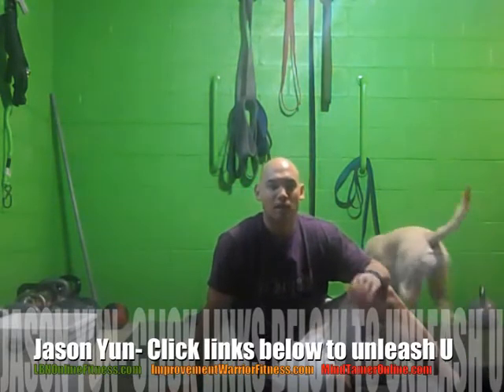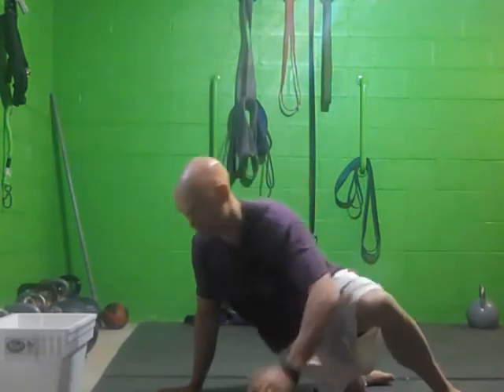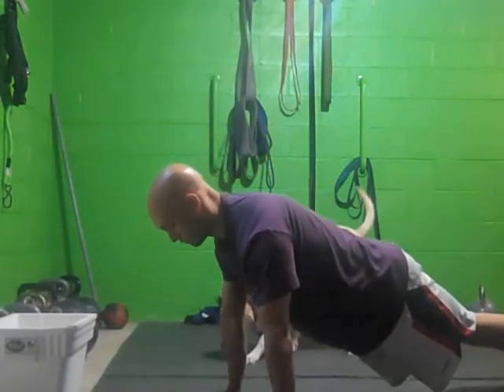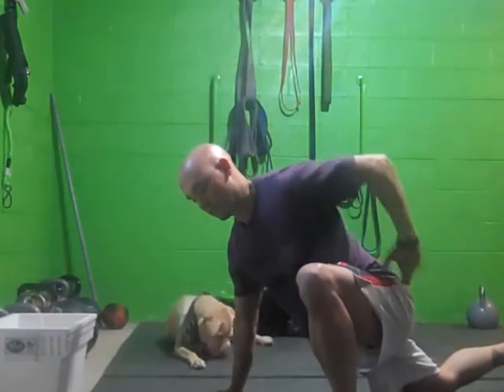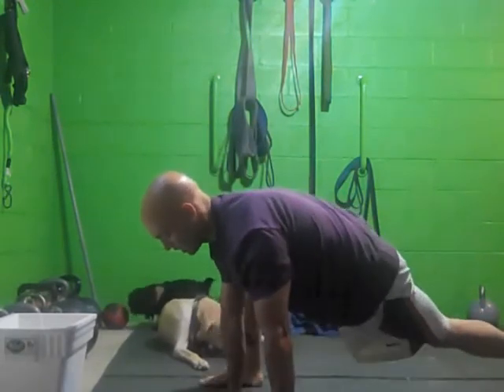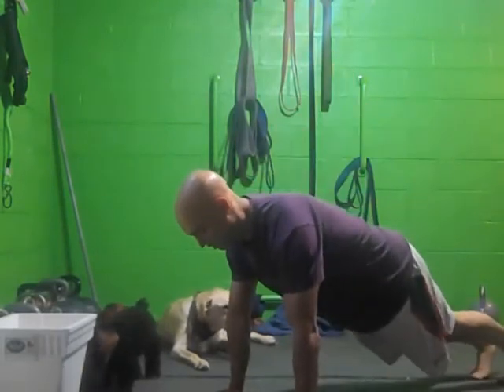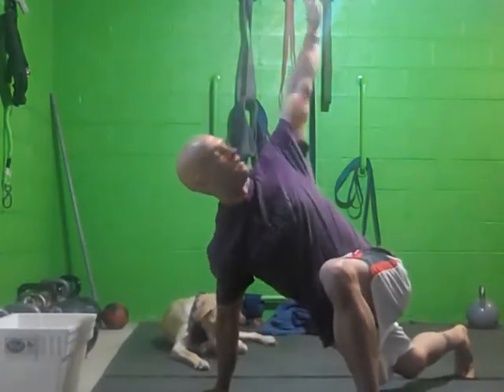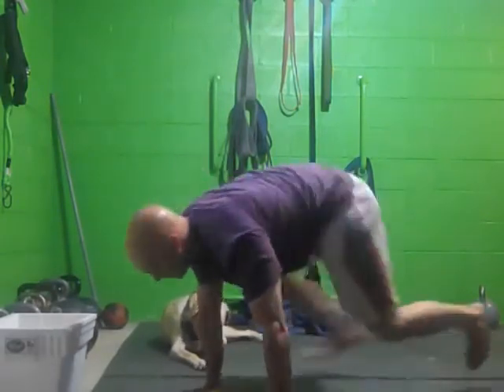Lower Body Warm-Up- Hip Drop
Jason Yun demonstrates a dynamic lower body warm-up exercise that will help to open your hips and activate your glutes

Click the links below for some awesome free stuff and stuff that can help you along the way with you fitness, nutrition, and mindset

Download and start your 30-day Paleo Challenge

Download your free 77-day challenge ebook to take your body and life to the next level

Something in your life not right? It's not your life that's wrong, it's your thoughts- MINDTAMER

Sign up for the free E-Newsletter and get two free workouts